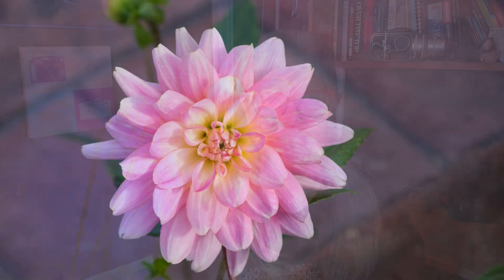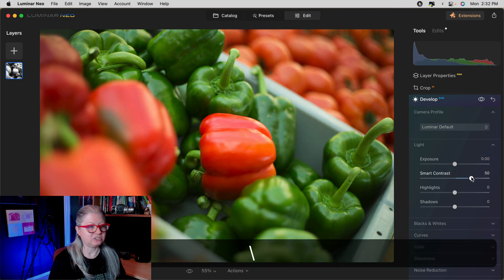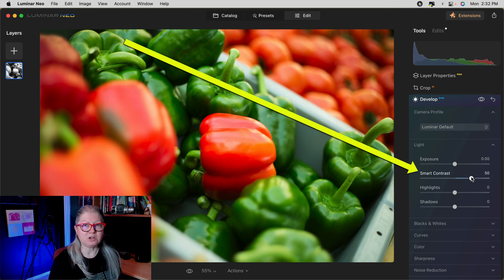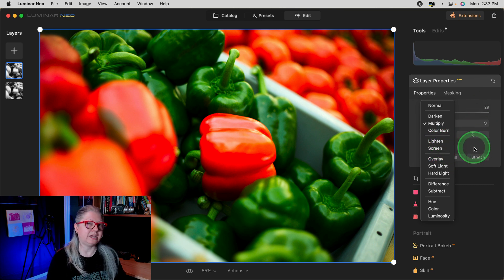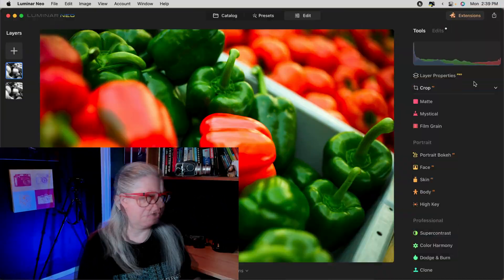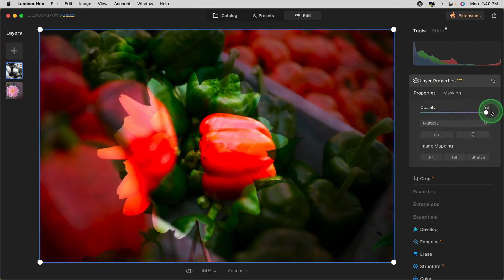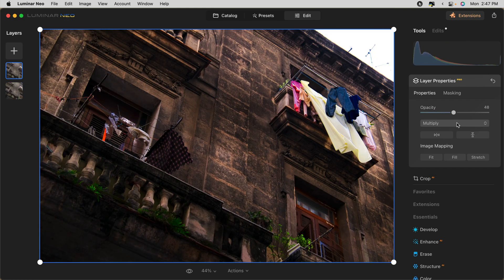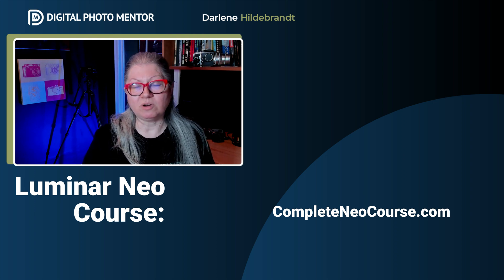Transform Your Photos - Dull to Wow with 3 Luminar Neo Tools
Do you have photos you think aren't salvageable? Didn't get the shot quite right and think you'll have to discard the image?  Well before you do that, watch this video as I think I can show you how to transform those dull, lifeless images with just 2 sliders and a simple technique.  3 tools for the win.

Before you throw out or delete your "bad photos," try out these 3 simple tools, and in less than 2 or 3 minutes you should be able to export a photo you're much much happier with.